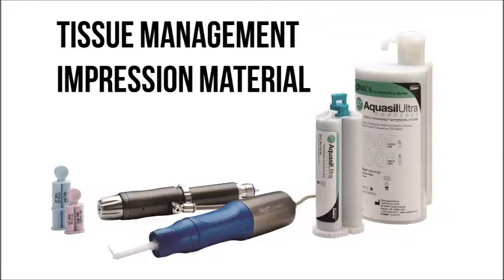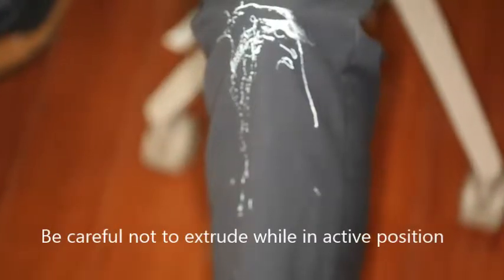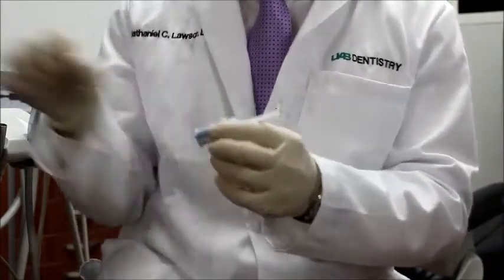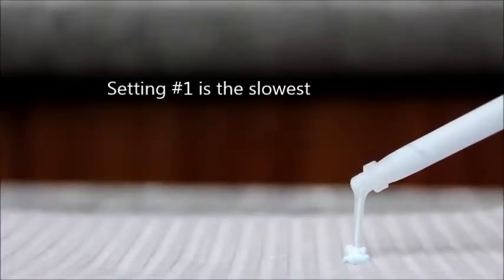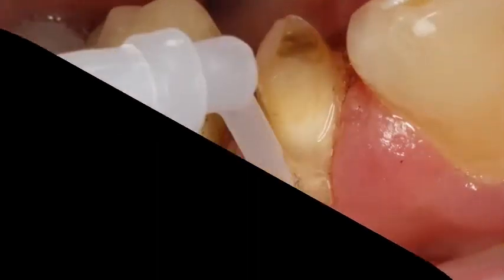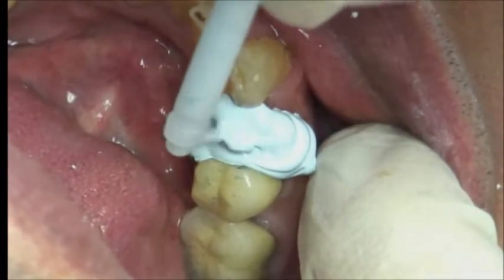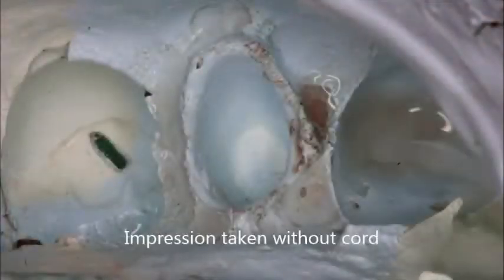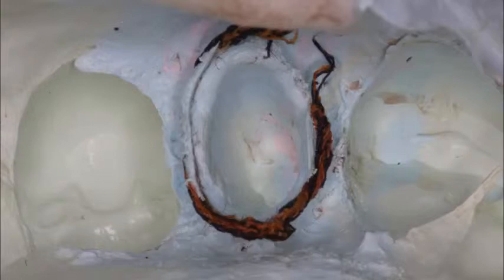Tissue Management Impression System